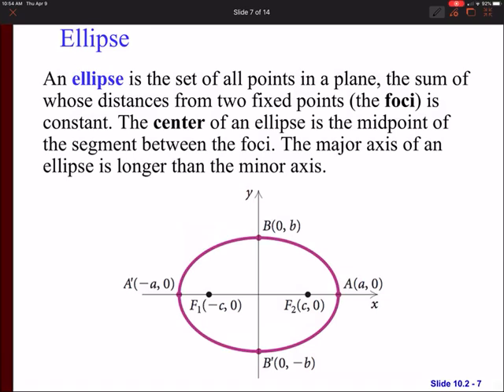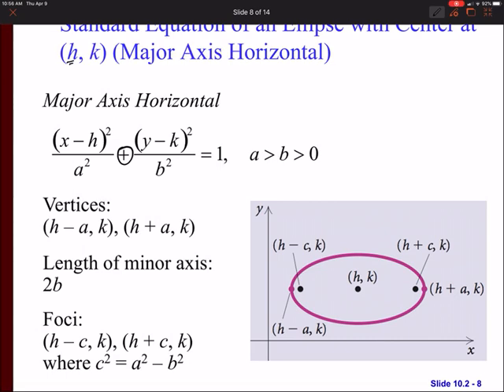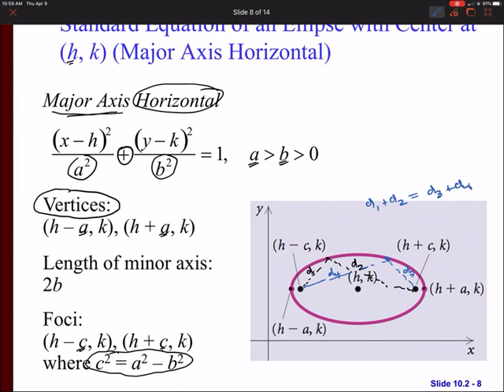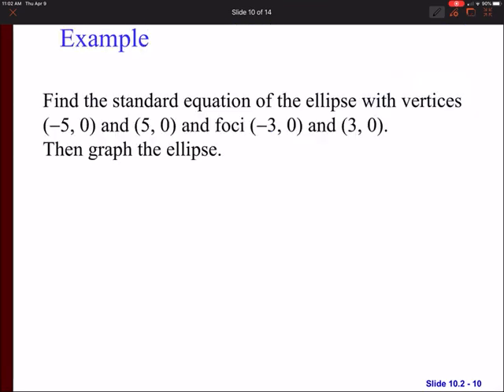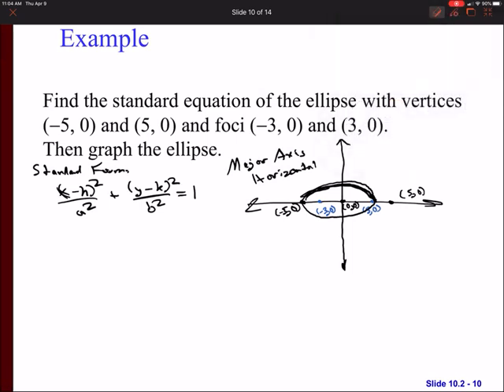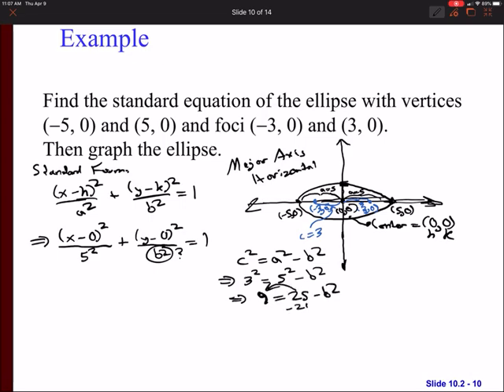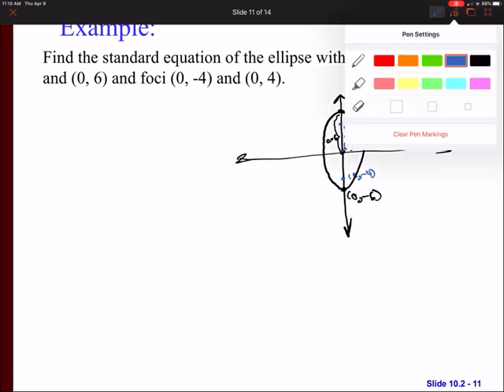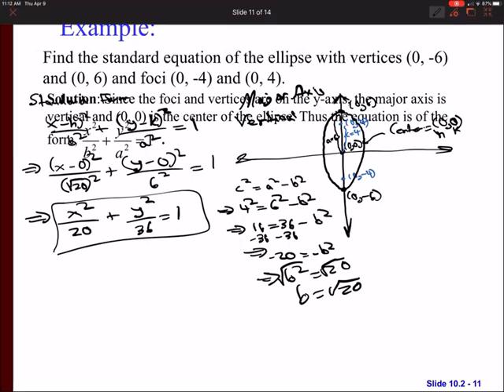Section 10.2 Lecture Video Part 2 of 3